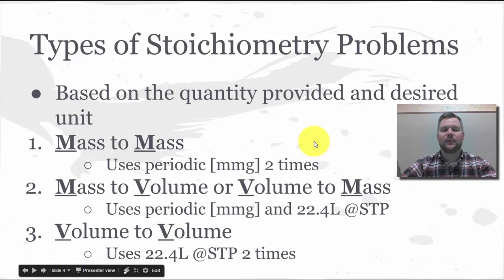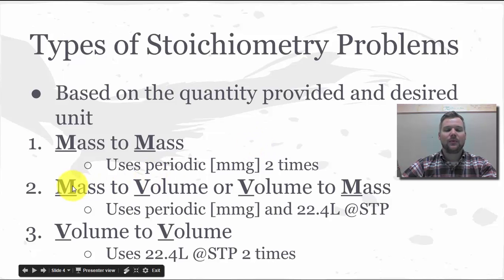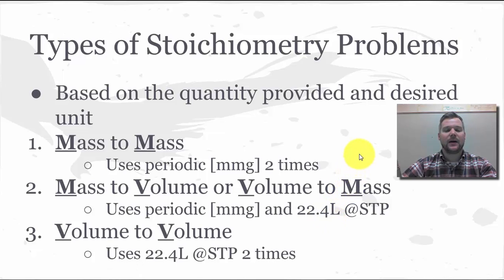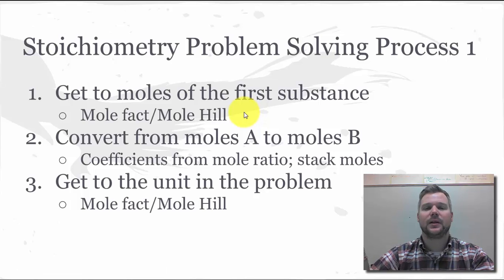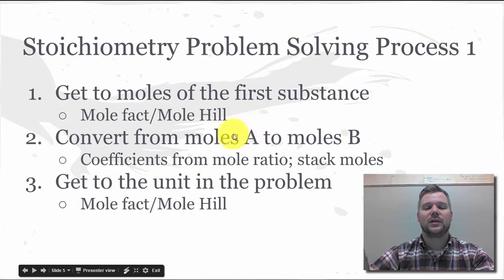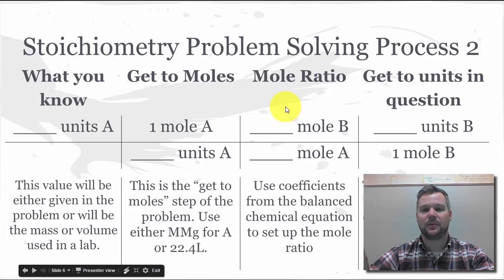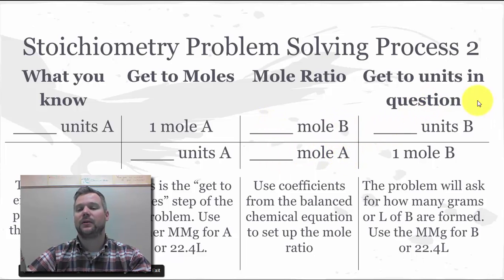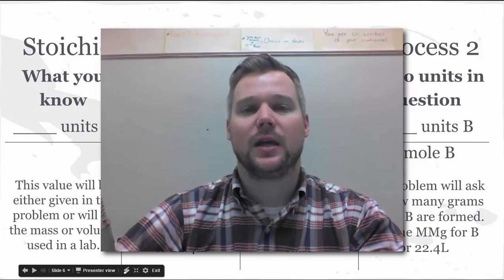Stoichiometry Badger High School Chemistry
-The purpose of completing a stoichiometry problem
-The three main steps of a stoichiometry problem
-The general set-up of a stoichiometry problem